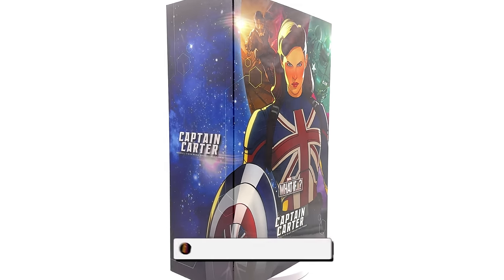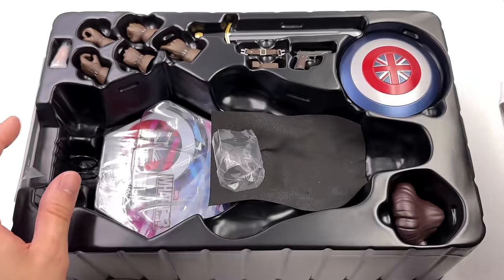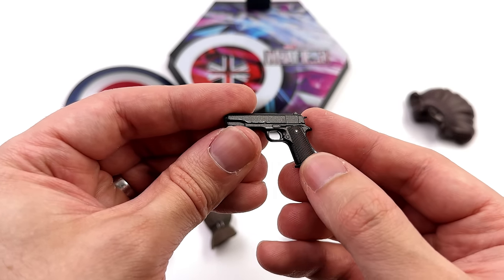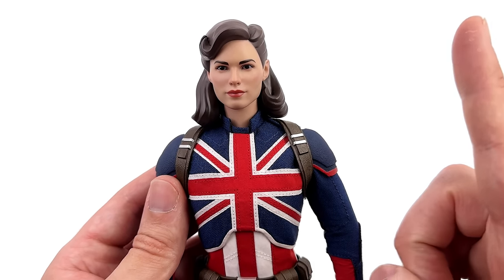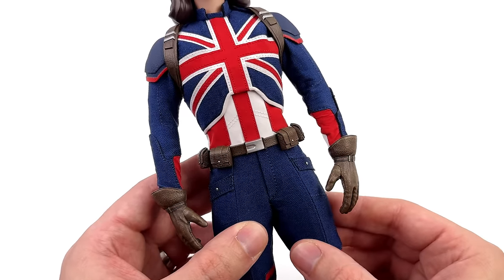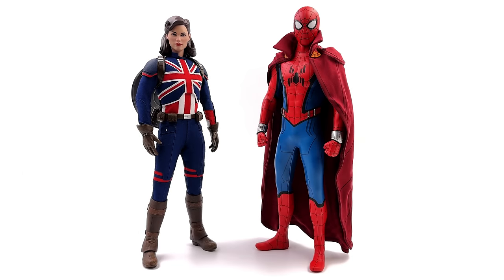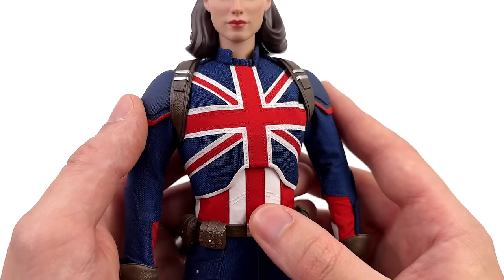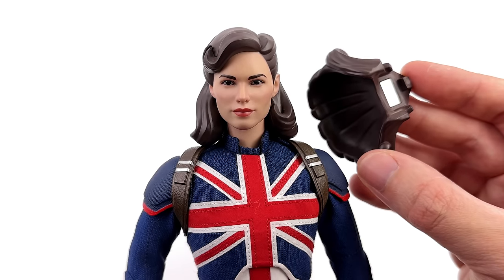Hot Toys Captain Carter What If Unboxing & Review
Hot Toys Captain Carter / Peggy Carter from Marvel's What If 1/6 Scale Action Figure Unboxing and Full Review! @Hot Toys Official